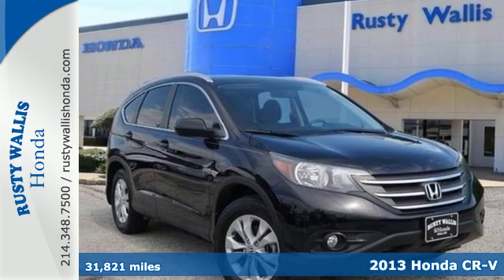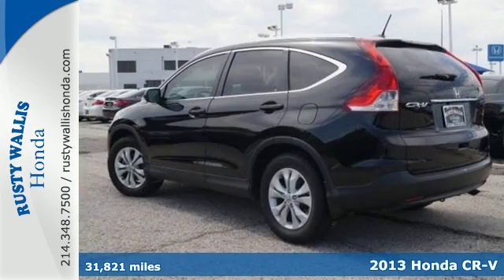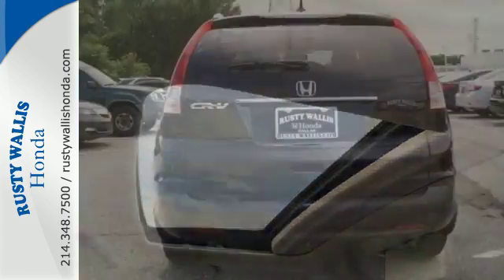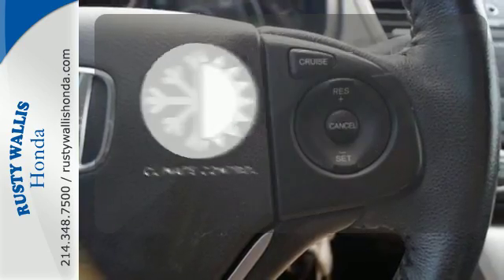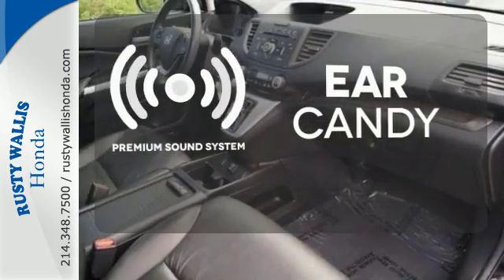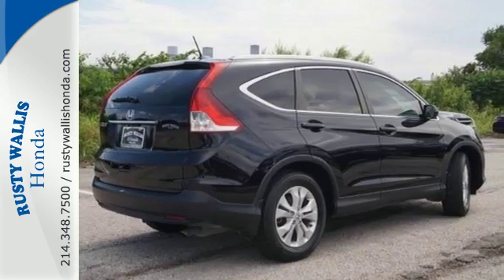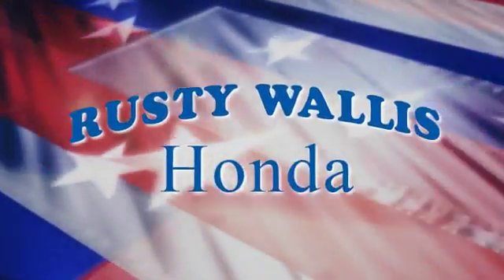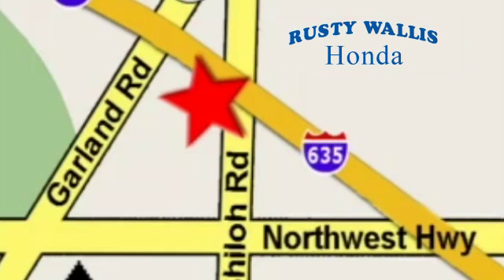2013 Honda CR-V Dallas TX Fort Worth, TX 161239A - SOLD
Year: 2013
Make: Honda
Model: CR-V
Trim: EX-L
Engine: 4 Cyl - 2.4L
Transmission: Automatic
Color: Crystal Black Pearl
Interior: Black
Mileage: 31821
Stock #: 161239A
VIN: 5J6RM3H77DL007007
CR-V EX-L, Honda Certified, 4D Sport Utility, 2.4L I4 DOHC 16V i-VTEC, 5-Speed Automatic, FWD, Crystal Black Pearl, Black w/Leather-Trimmed Seats, Honda Certified with Warranty, Sunroof/Moonroof, Leather Seats, Heated Seats, Polished Alloy Wheels, Clean History Report, Local Trade, Like New, Passed Dealer Inspection, Vehicle Detailed, and Recent Oil Change. 4-Wheel Disc Brakes, 7 Speakers, ABS brakes, Automatic temperature control, Compass, Delay-off headlights, Dual front impact airbags, Dual front side impact airbags, Electronic Stability Control, Four wheel independent suspension, Front dual zone A/C, Front fog lights, Heated door mirrors, Leather Shift Knob, Leather-Trimmed Seats, Power door mirrors, Power driver seat, Power windows, Radio: AM/FM/CD Audio System w/XM Radio, Remote keyless entry, Roof rack: rails only, Security system, Speed control, Speed-sensing steering, Steering wheel mounted audio controls, Tachometer, Telescoping steering wheel, Tilt steering wheel, Traction control, and Trip computer. brbrThank you for taking the time to look at this attractive-looking 2013 Honda CR-V. When H2O starts showing up in the weather forecast, the FWD power delivery will help keep you in control of things. Honda Certified Pre-Owned means you not only get the reassurance of a 12mo/12,000 mile limited warranty, but also up to a 7yr/100k mile powertrain warranty, a 182-point inspection/reconditioning. Consumer Guide praises CR-V for its build quality and fuel economy. brbr8 Time Presidents Award winner,the most of any Metroplex Honda dealer.Customer service,integrity and character is where we proudly hang our hat. Stop in and give us the chance to impress. Remember, Every Honda purchased at Rusty Wallis Honda comes with a maintenance program that includes your first two oil changes free!

Address:
12277 Shiloh Road